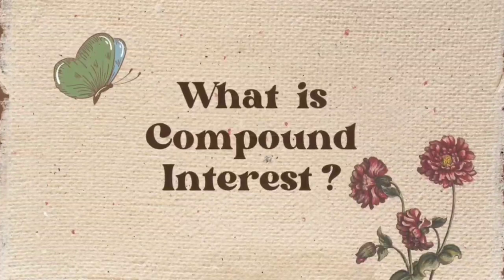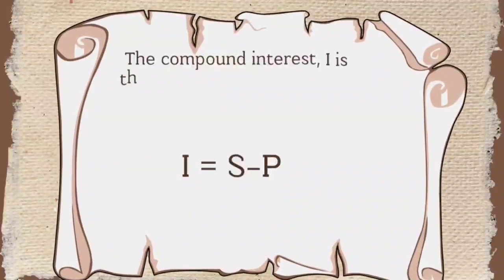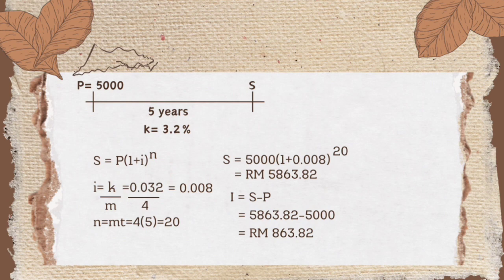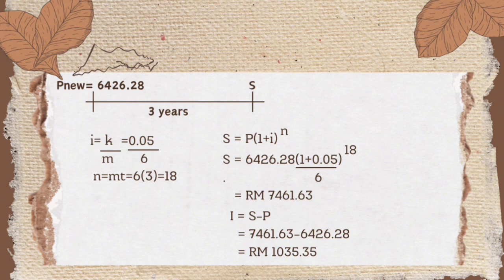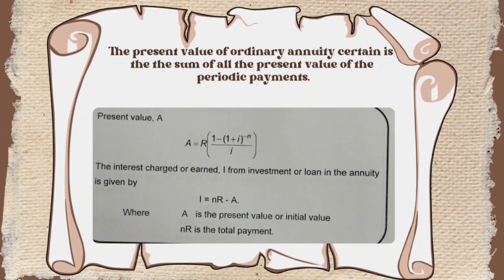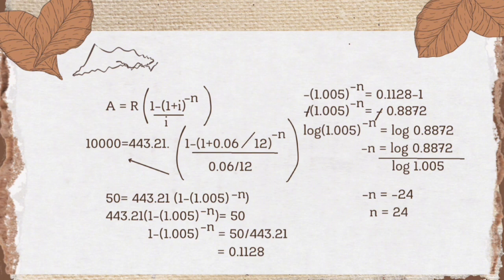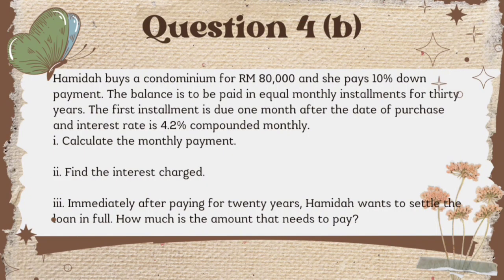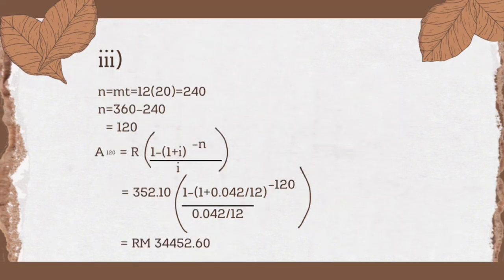Group Assingment MAT112 QUESTION 4